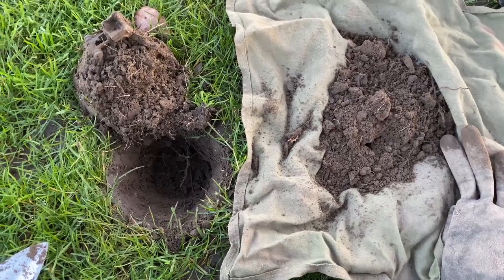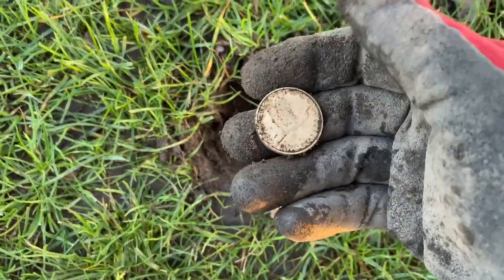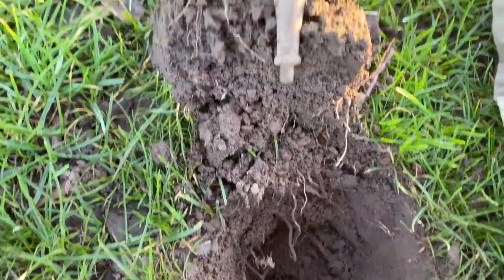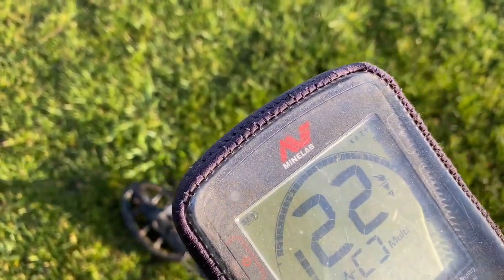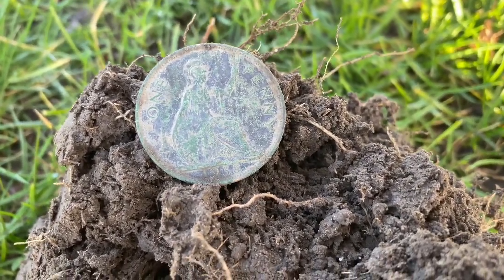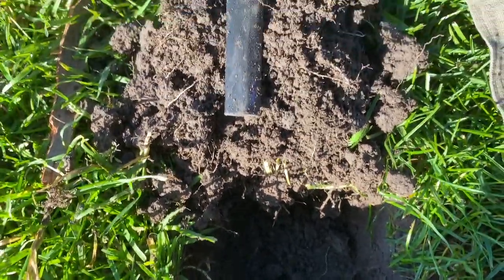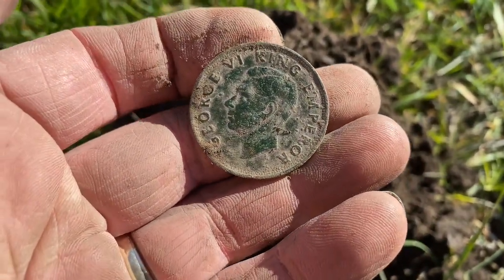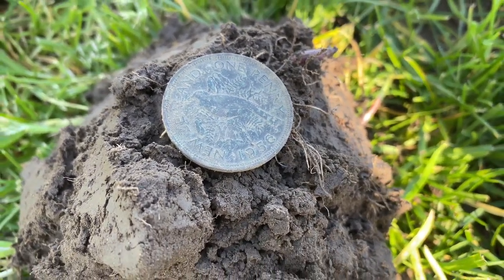Metal Detecting Nz : Old Site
Metal Detecting Nz, we hunted an old site and found some treasures

Proceeds for membership go directly back into the channel.

My gear list: ( Available from DredgeNZ see link below)

Minelab Wireless Headphones
Nokta Pointer
Nokta finds pouch & leg holster
Nokta Premium Digger
Black Widow Digger

See the team at DredgeNZ for all you detecting and gold mining needs.

Please